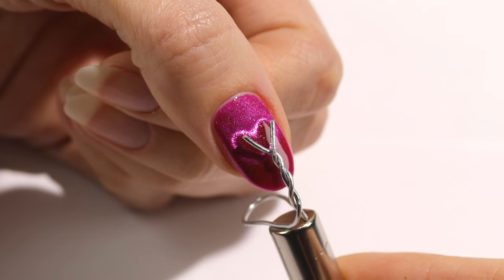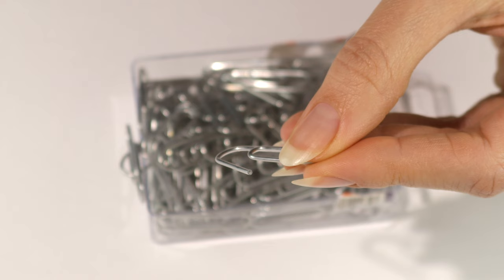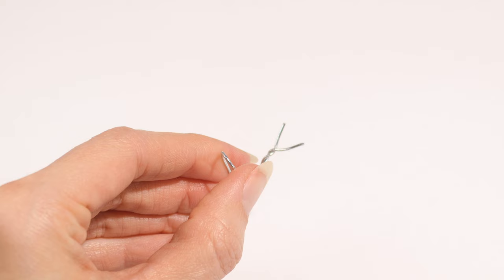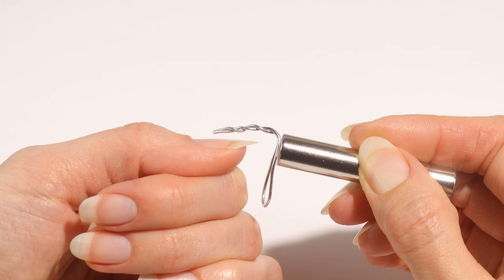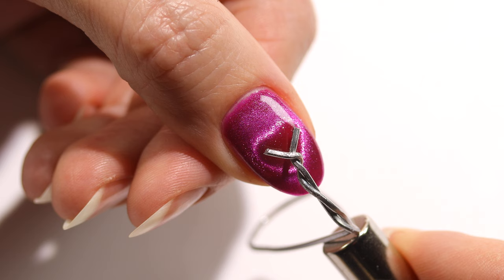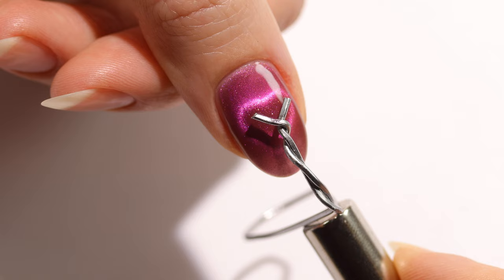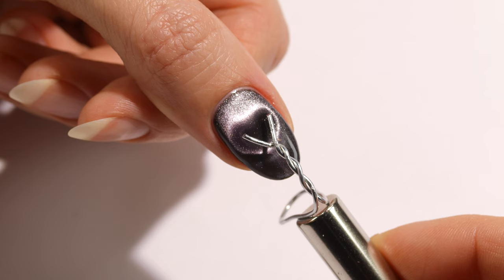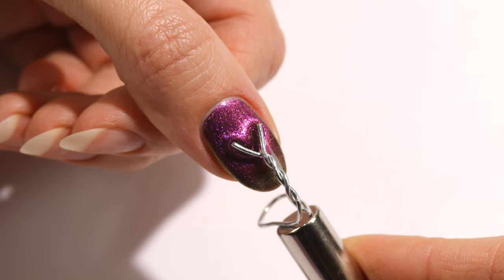How To Get PERFECT Magnetic Heart Nails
The viral magnetic cat eye heart trend is so much fun to do! Here's a detailed guide on how to achieve them.

- PRODUCTS USED:
Industrial Magnets (3/8" x 1"):

Galvanized Steel Wire:

Craft Tool Set:

- NAIL BRUSHES:
Nail Art Brush/Dotting Tool Set

viral trendy magnetic heart nail art gel nail tutorial